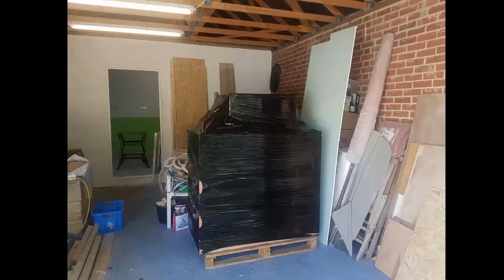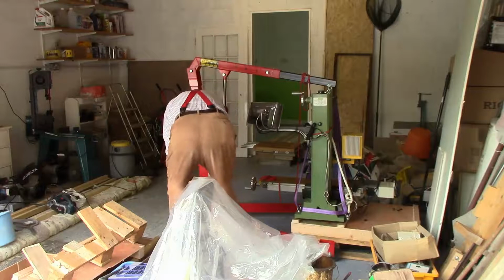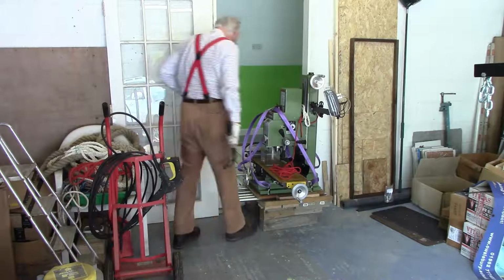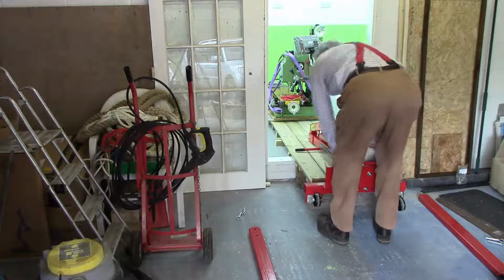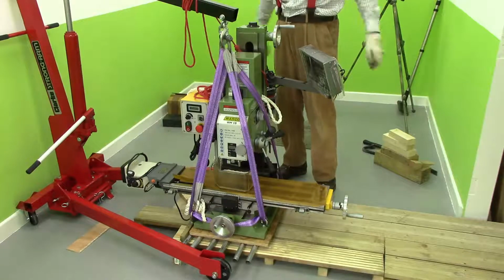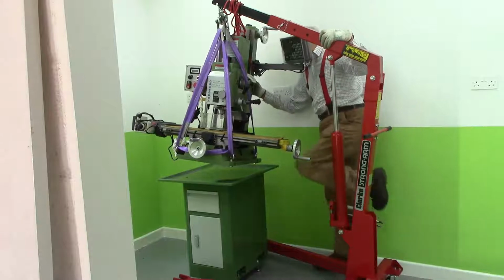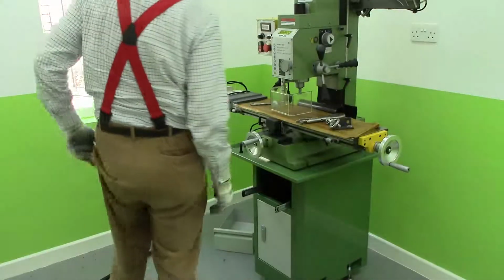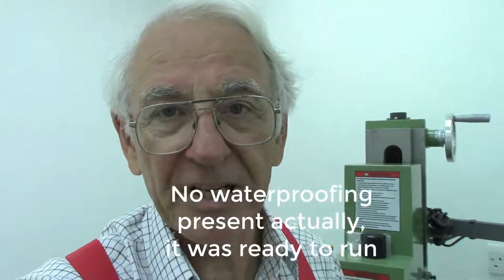Moving my new milling machine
I bought a Warco WM18 milling machine which arrived during coronavirus lockdown. So I had to move it into place by myself. Bit of a struggle.